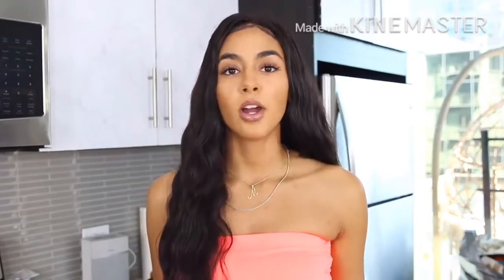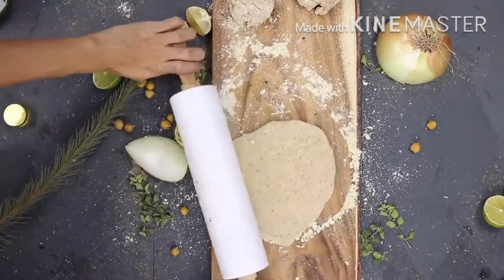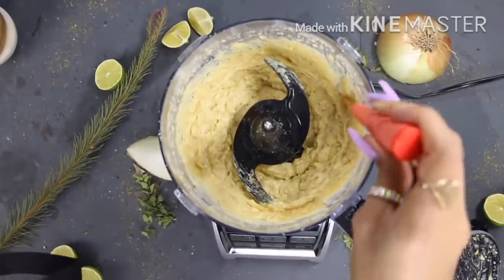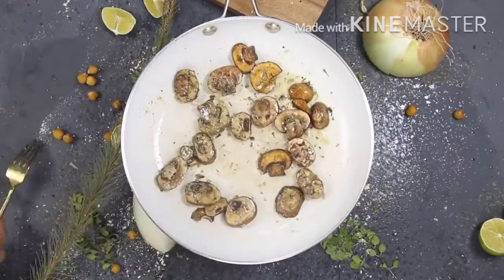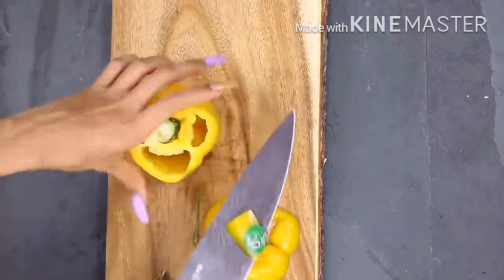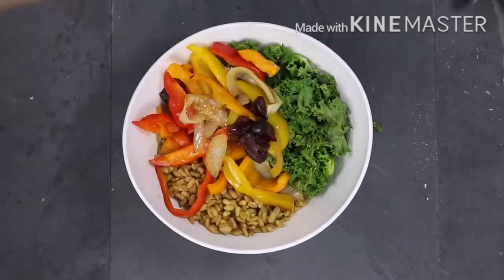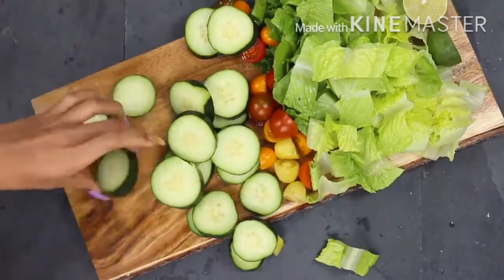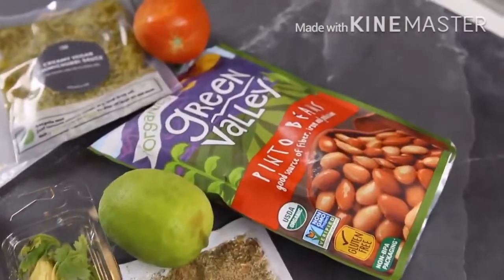Best woman’s diet food recipes/six pack diet plan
This video going to saw you  the best diet food recipe making
So just watch the video carefully thank you

how to cook
new recipe
recipe for brackfirst
english cooking recipe
Six pack food recipes
Best diet food recipes
Indian diet plan
Diet food
Sugar less foods
Diarbatic food
Body builders food recipes
Body builders diet plan
Home made recipes
Village food recipes
Best dinner recipe
Sugar free food
Asian food recipes
China food
Srilankan food
Diet food recipes in Sinhala
Diet food recipes in Tamil